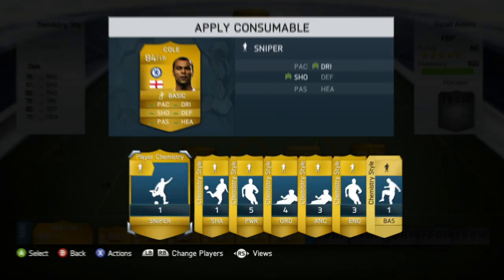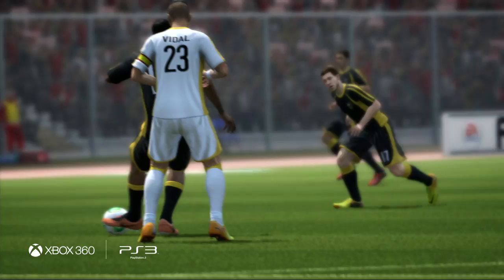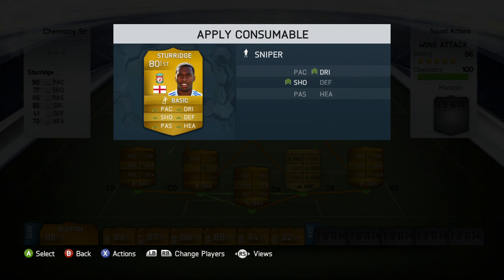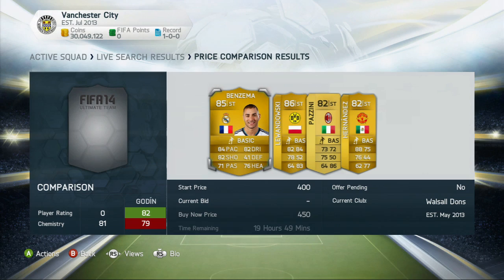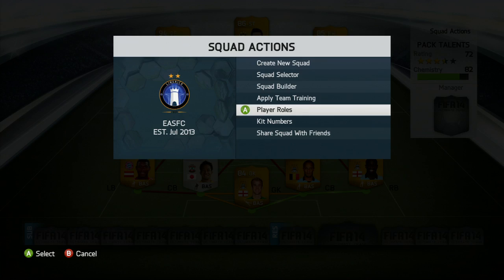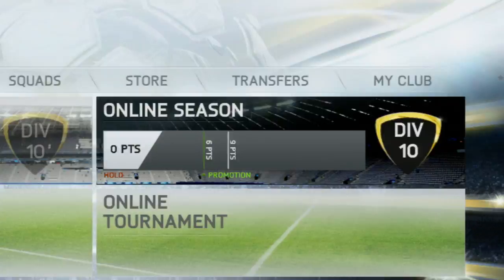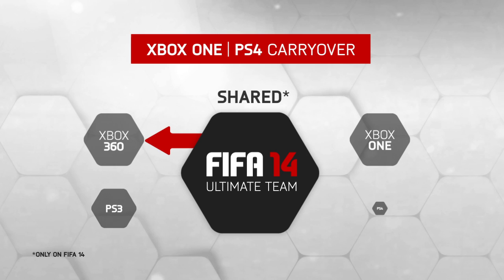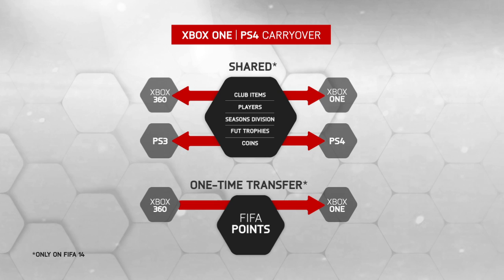FIFA 14 Ultimate Team Trailer - Le novità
La modalità di gioco più popolare in FIFA 14 regala un sacco di nuove funzionalità, tra cui i Chemistry Style, una Modalità Stagioni espansa, i match Online, e molto altro. FIFA 14 sarà disponibile su Xbox 360, PS3 e PC il 26 settembre 2013. Prenota ORA